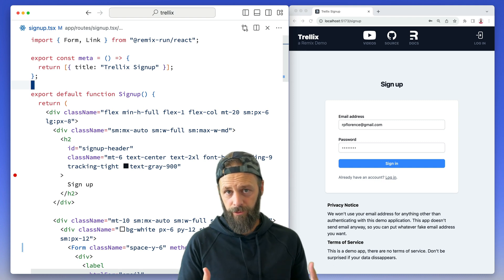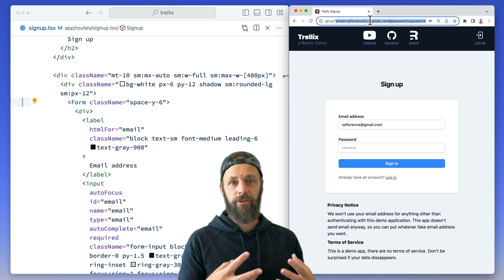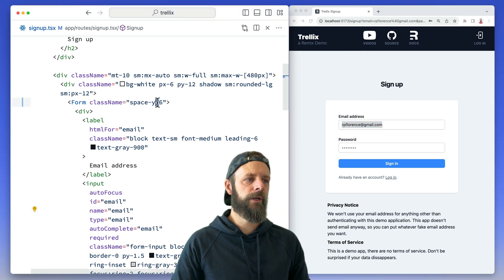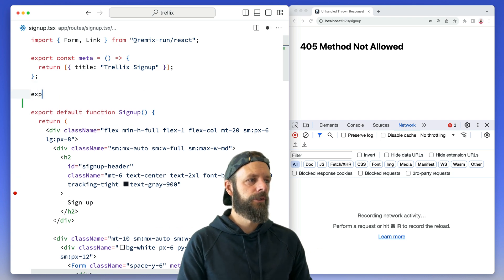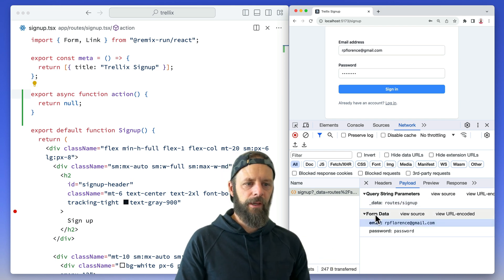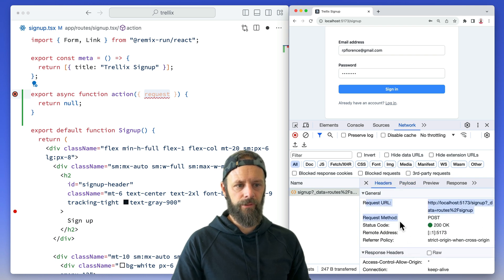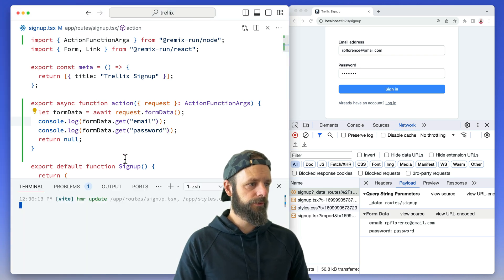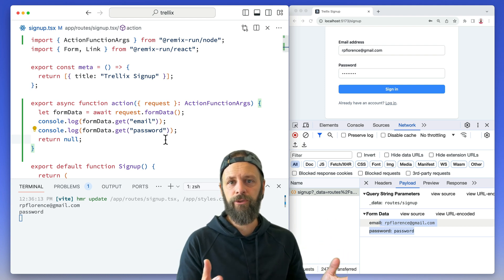Forms: GET vs. POST and Remix Actions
Learn the difference between submitting a form with a GET vs. a POST method, and how to access that information using an Action in Remix.

00:00 - Overview
00:26 - Submitting a GET request
01:16 - Submitting a POST request
2:00 - Accessing form data on the server
4:24 - Review